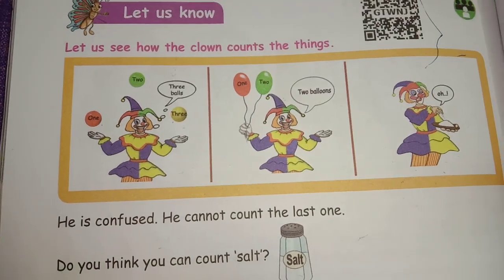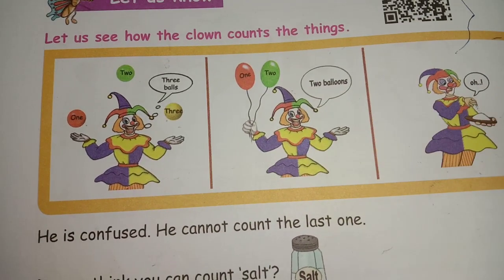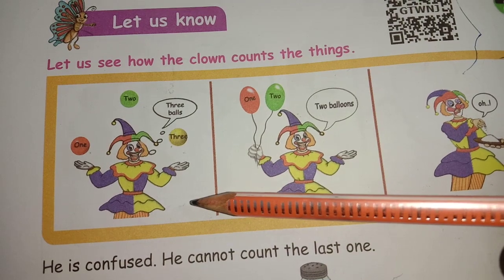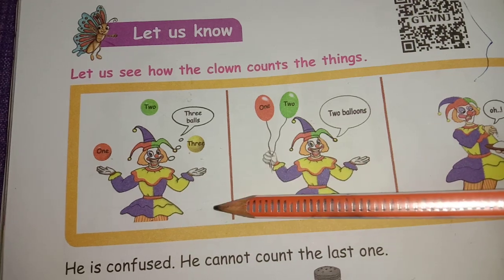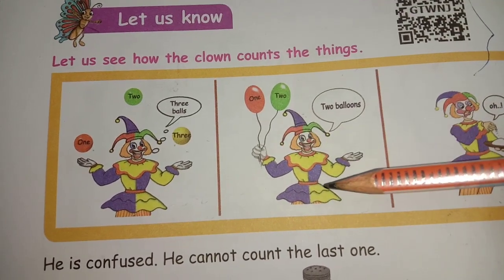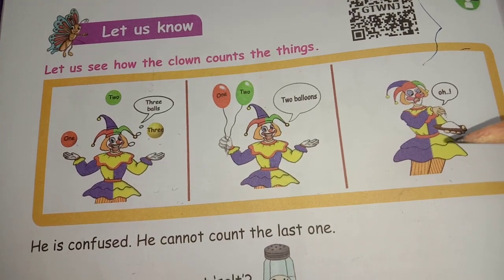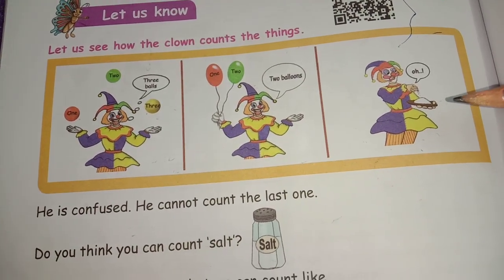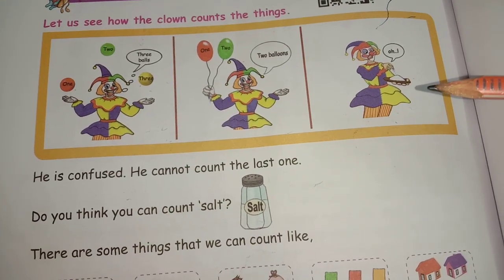3 rd std English/ Term 1/Unit 1 / Pg.no.98 & 99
3 rd std English/ Term 1/Unit 1 / Pg.no.98 & 99